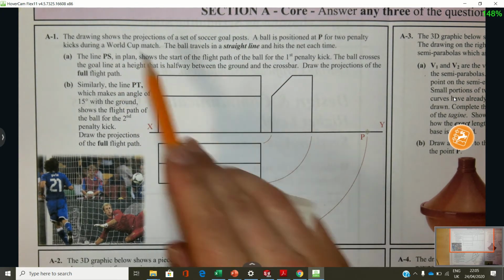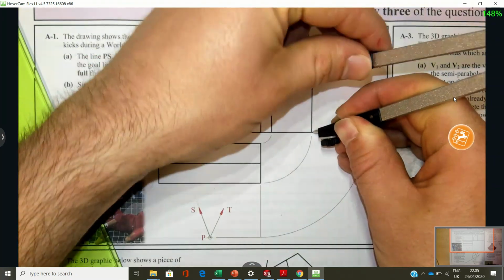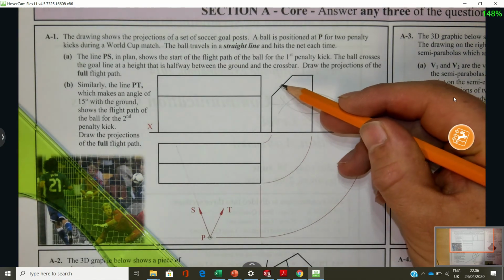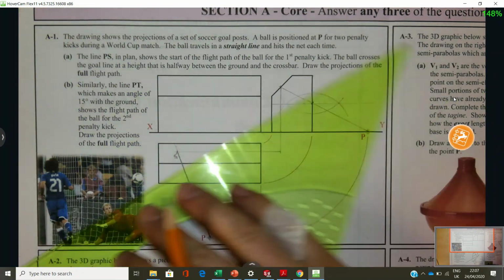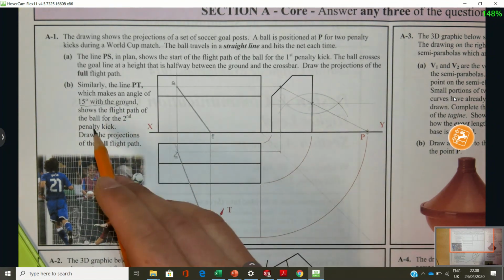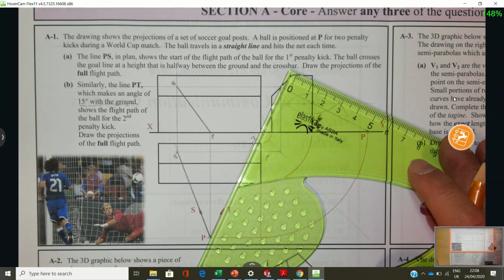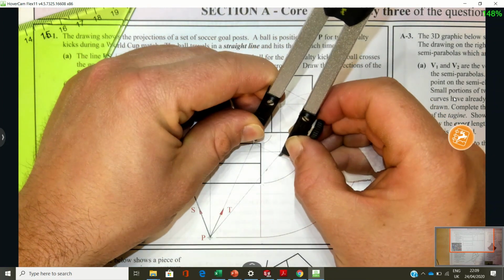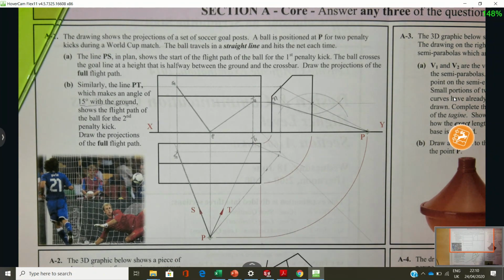LC DCG 2014 SECTION A QA1 HL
Orthographic Projection
Key principles
The true angle between a line and a plane is seen in a view shown the line as a true length and the plane as an edge.